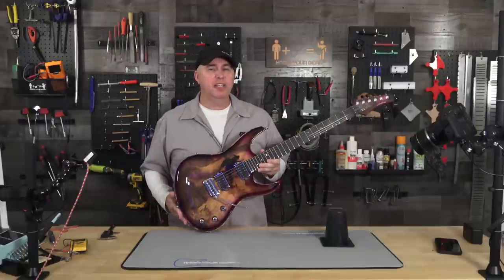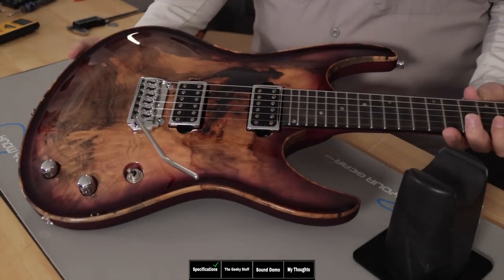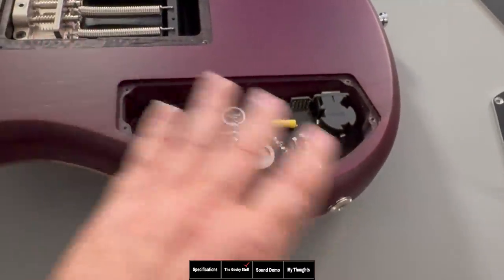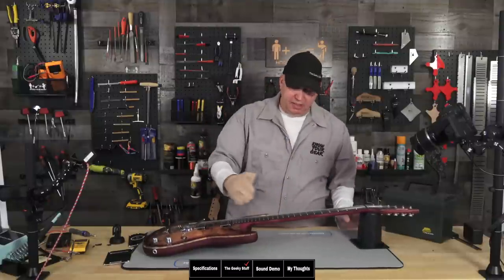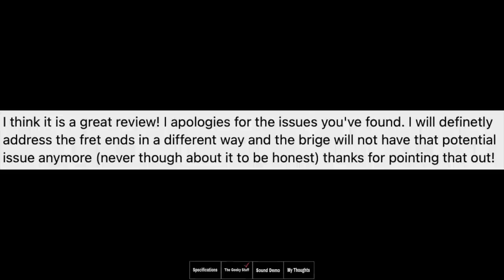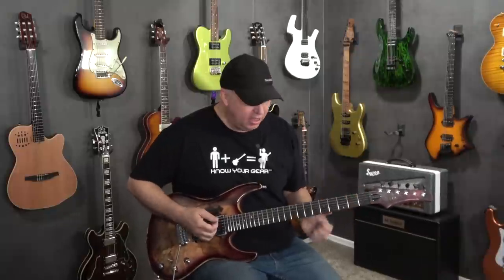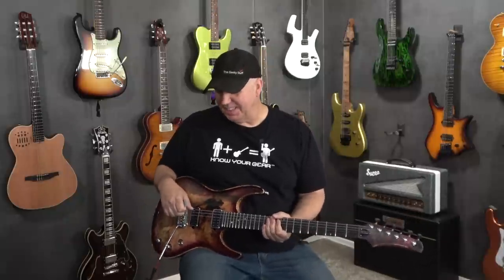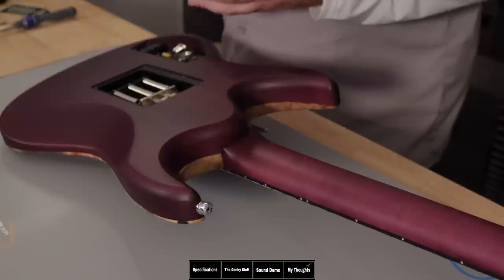The Valenti Guitar Deep Dive Episode 240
Sure Claw by Schaller

Patreons saw this video days ago and gave feedback to make it batter. You can to on the next one.